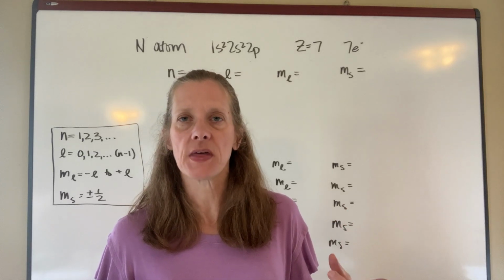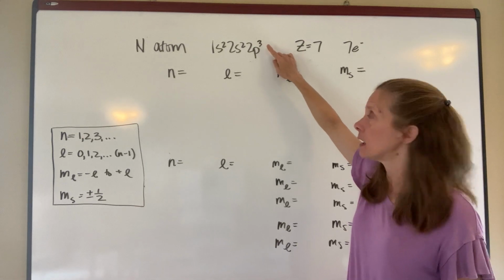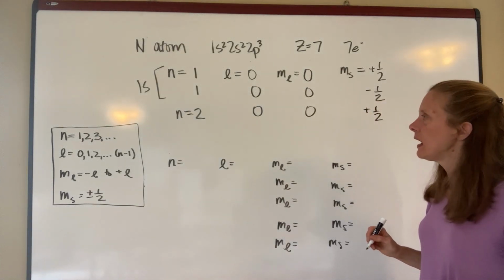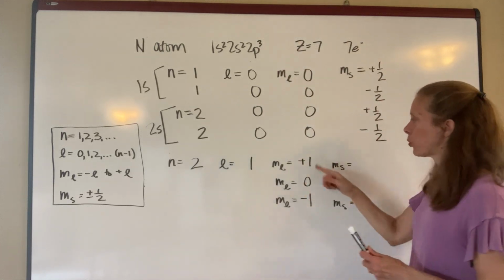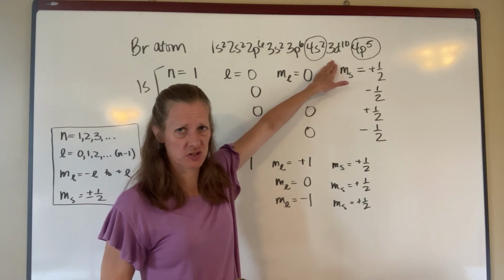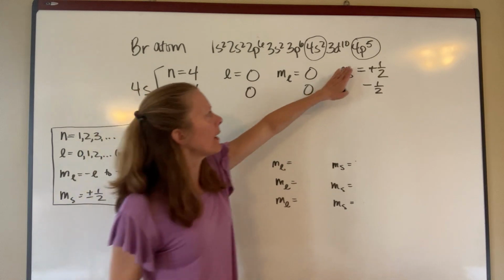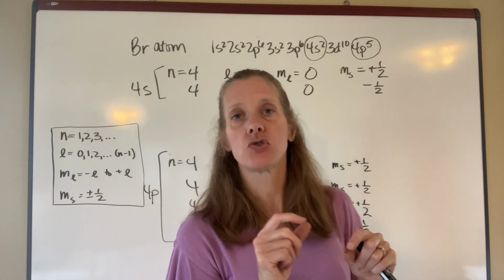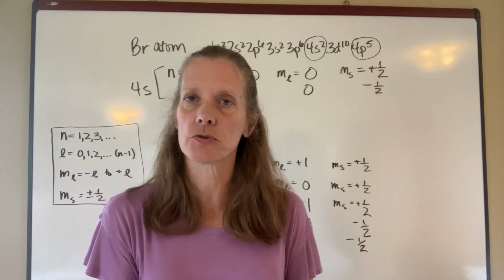Advanced Chemistry Module 2 #4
We’ll learn how to assign quantum numbers to each electron in an atom, applying the Pauli exclusion principle and Hund’s rule.